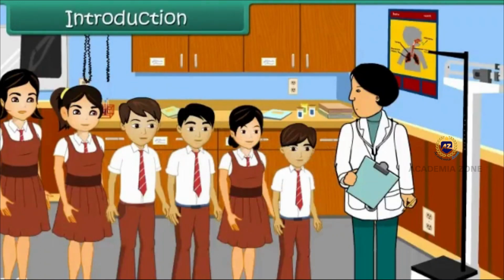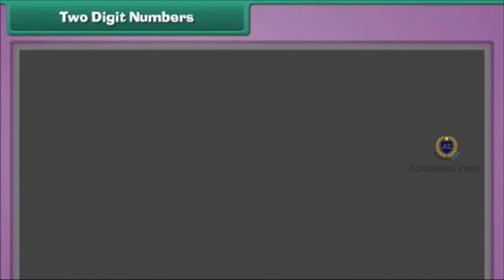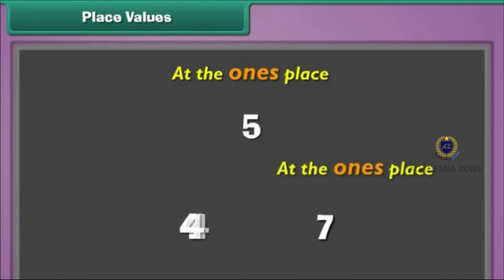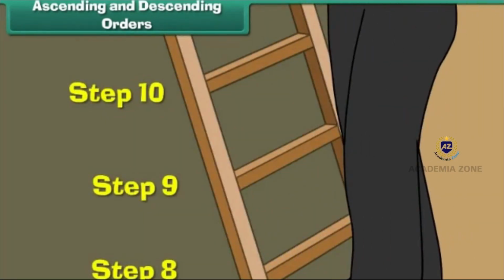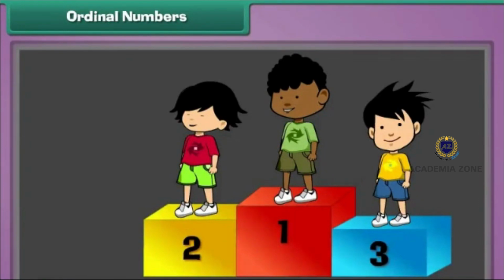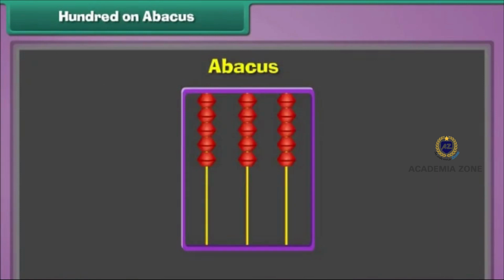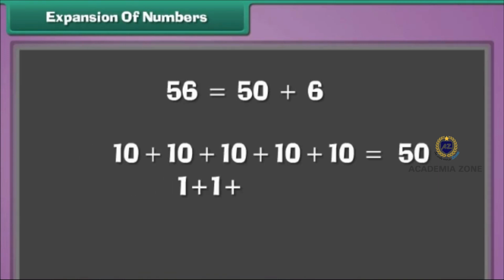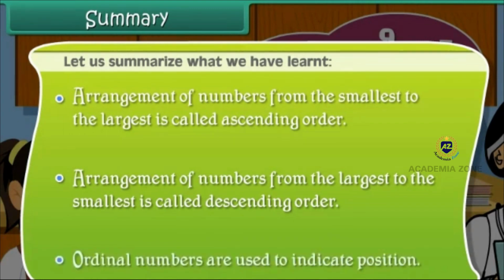Numbers | Class 2 | English | CBSE | ICSE | FREE Tutorial | Academia Zone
Academia Zone